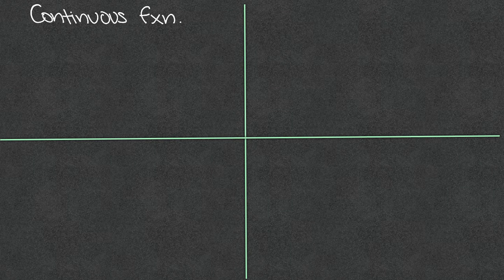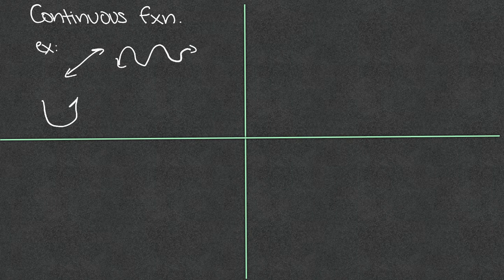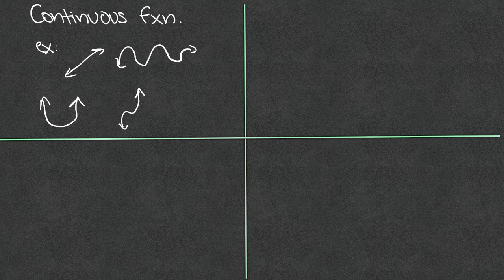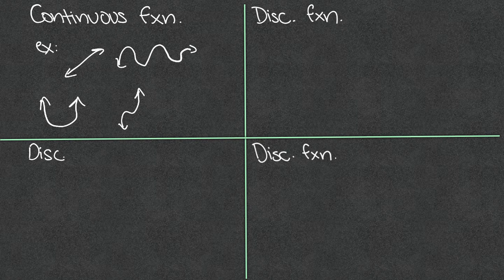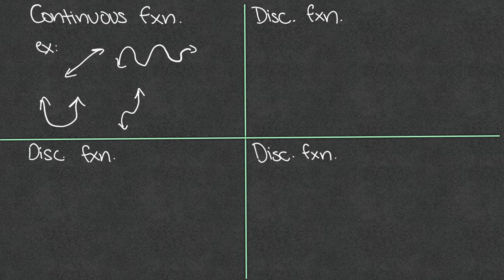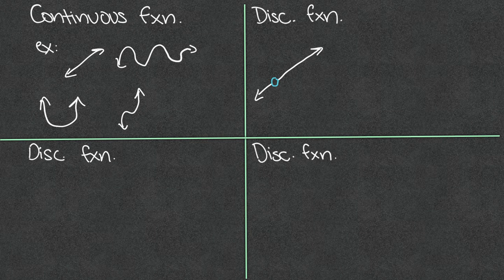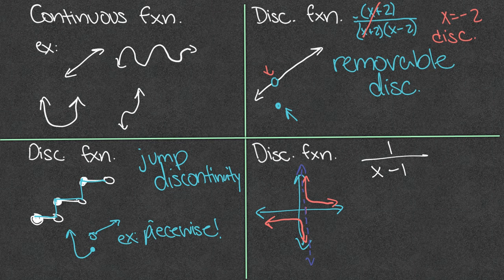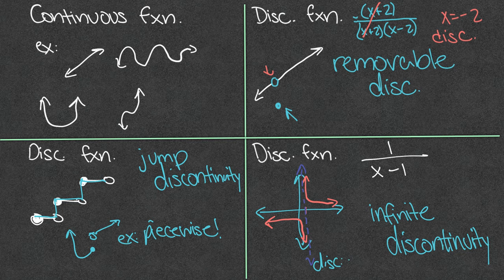pc 1.3 discontinuity